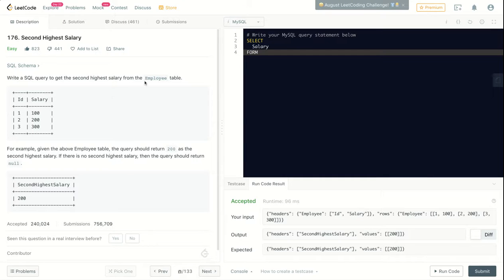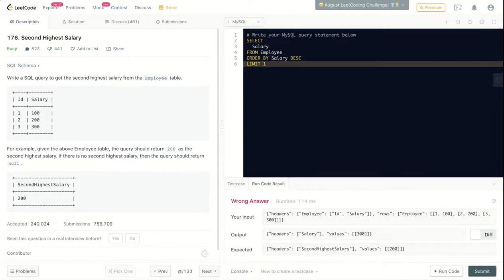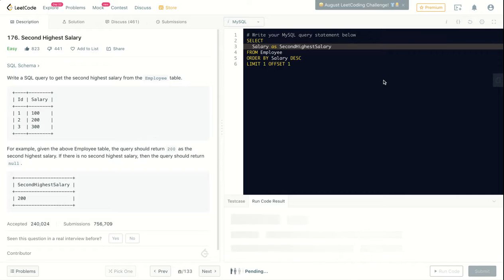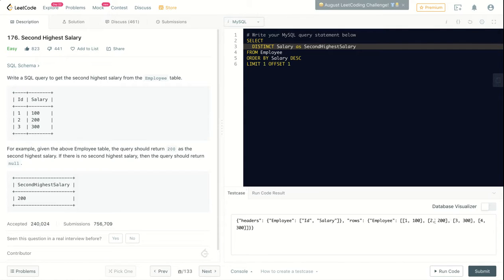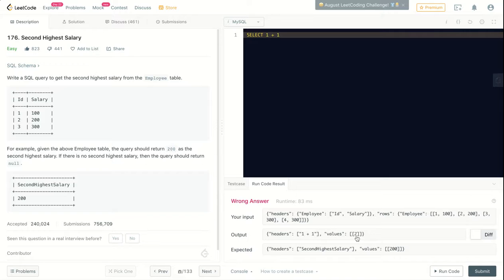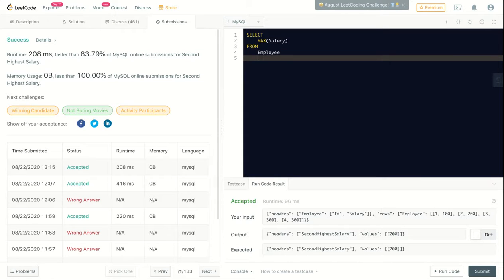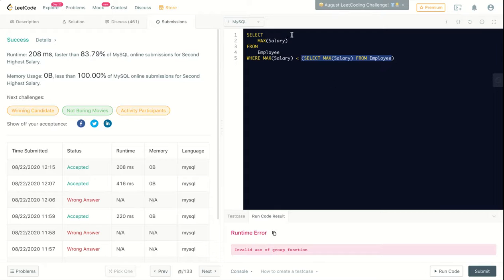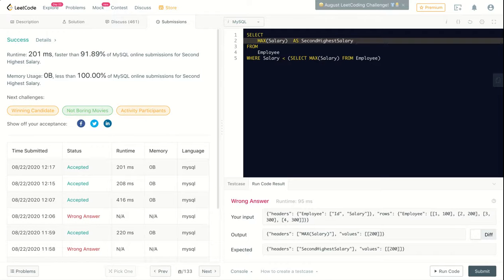Second Highest Salary - SQL - MySQL - LeetCode